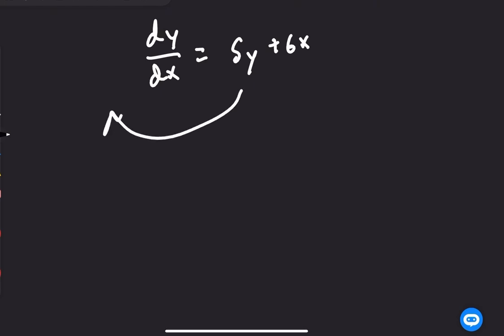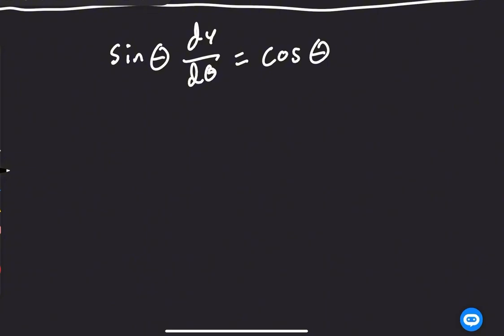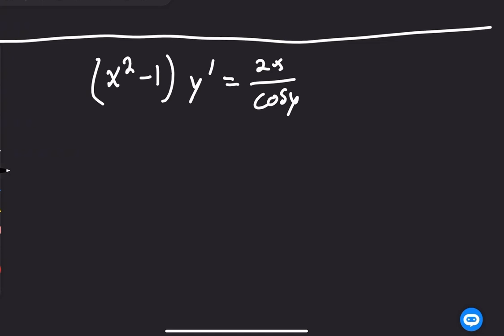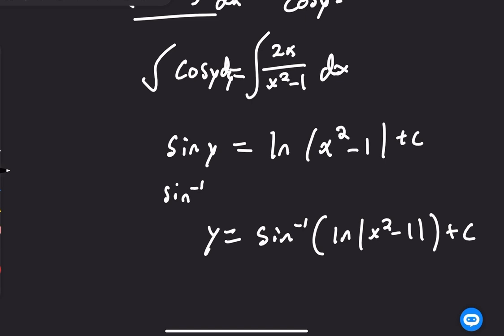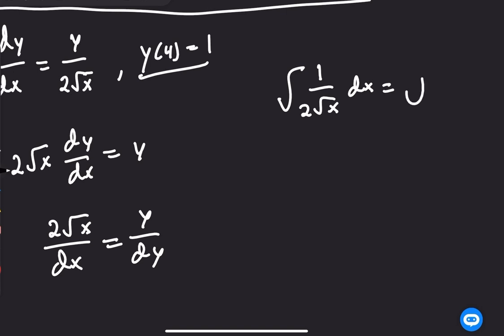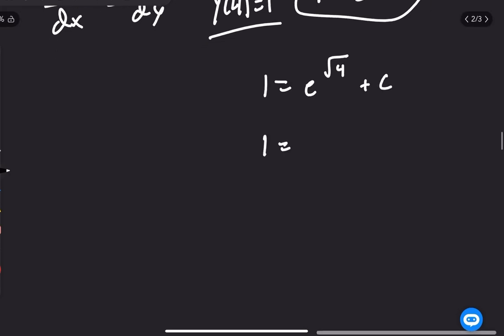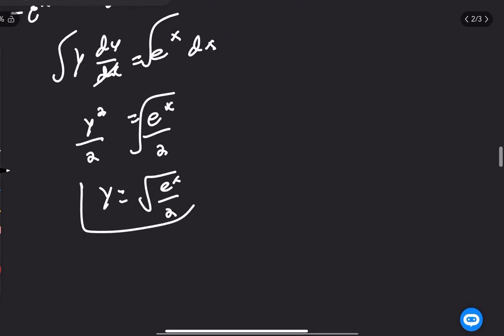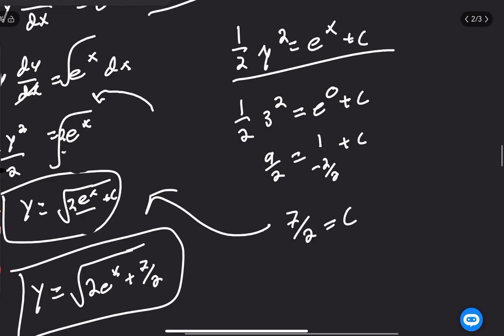Calculus unit 7 separation of variables